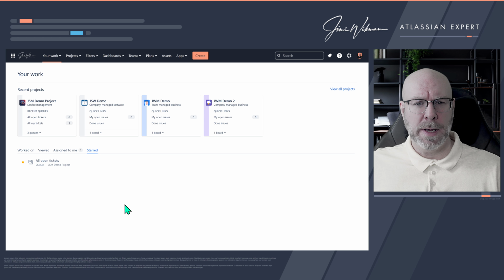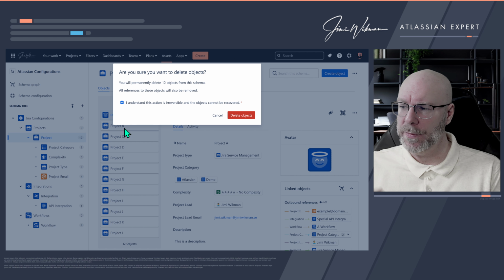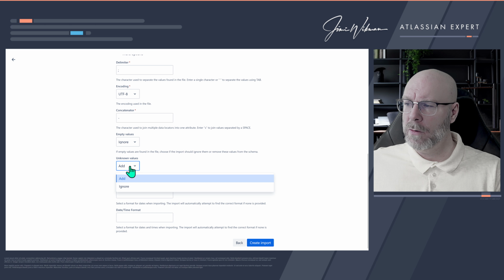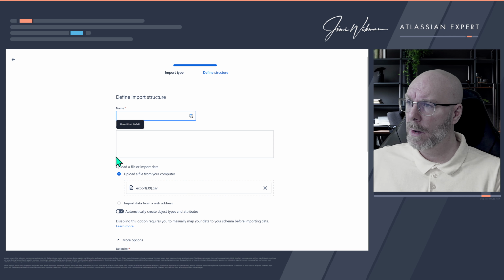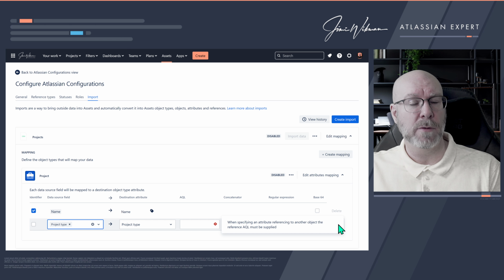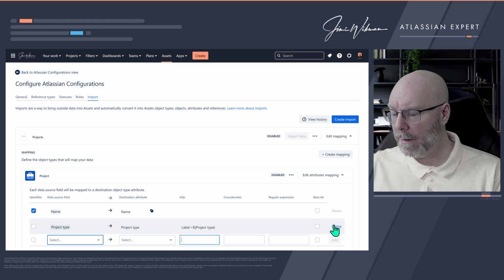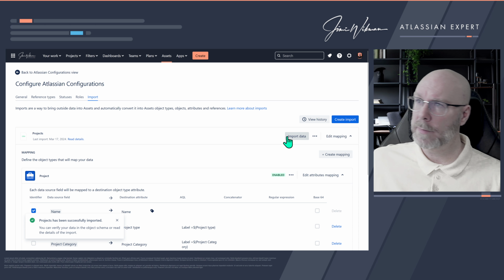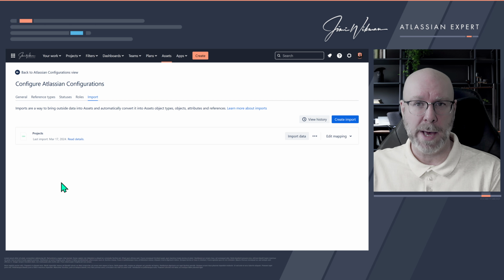Learn how to import to Assets using CSV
In this video, I will show you how you can import from a CSV file to Assets and then map references to other Object Types in the same Object Schema, or even to Object Types in other Object Schemas!

Assets in the Atlassian ecosystem is found in Jira Service Management, and it offers a very flexible way to manage different assets that you can use for support, or to visually show how your assets are connected.